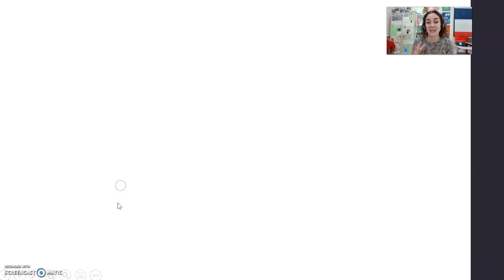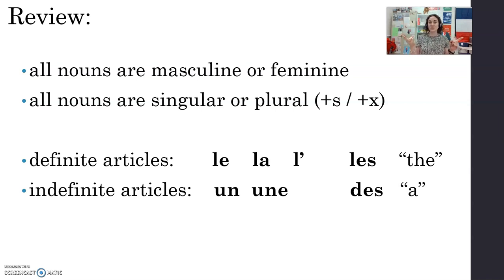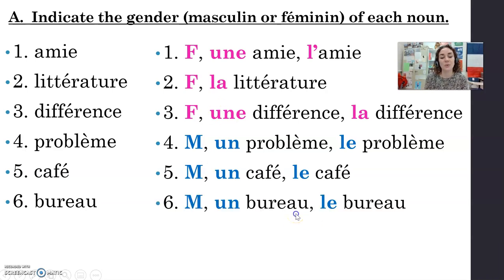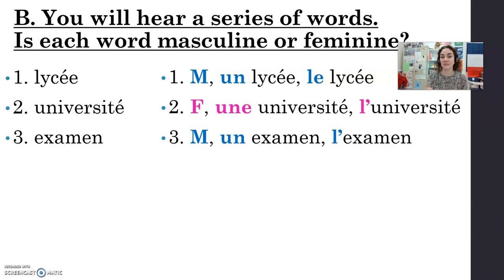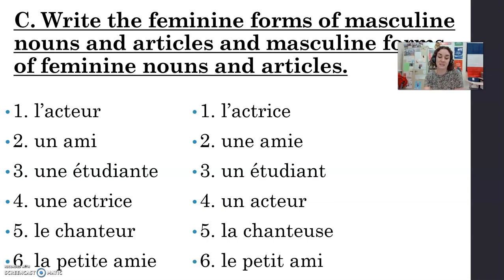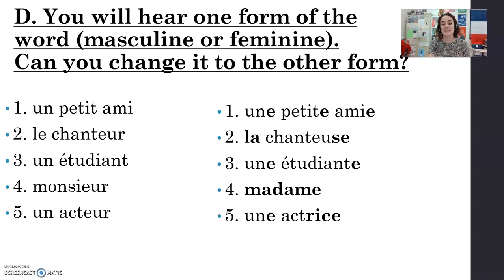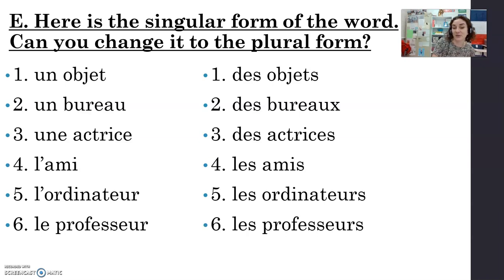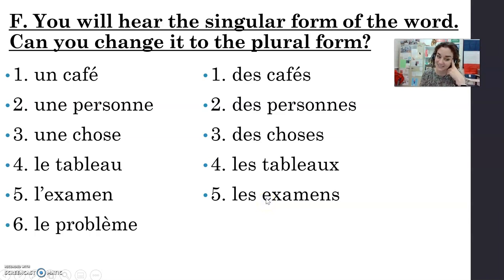Nouns and Articles Practice